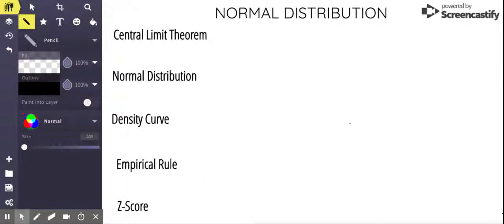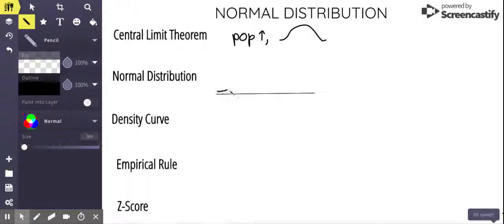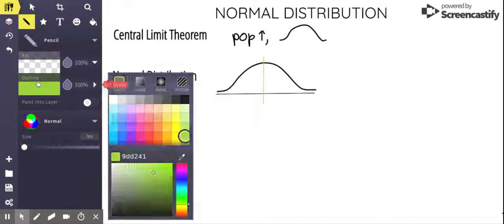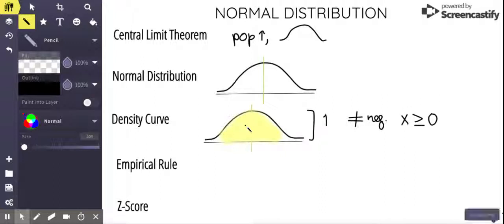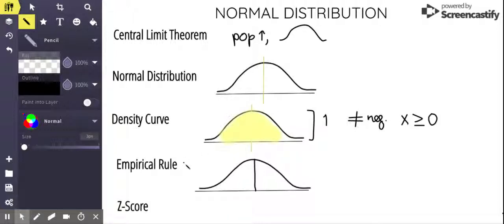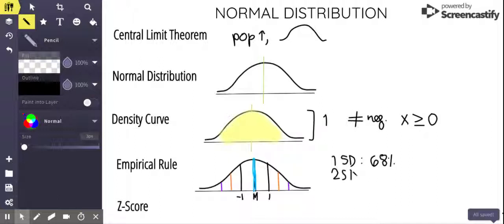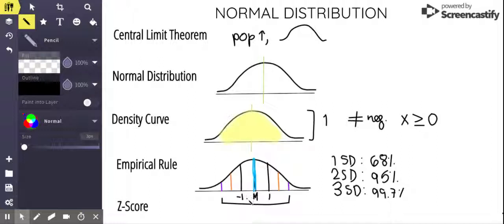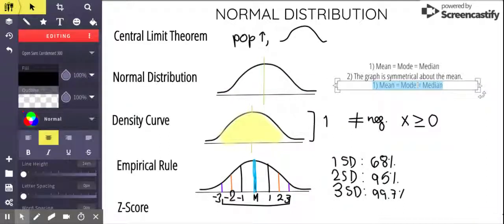Normal Distribution - Part 1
An explanation of normal distribution, characteristics, z-scores, theorems and sample problems. (Part 1)